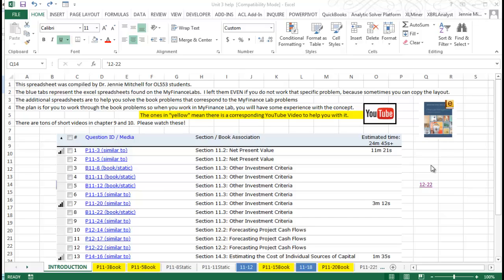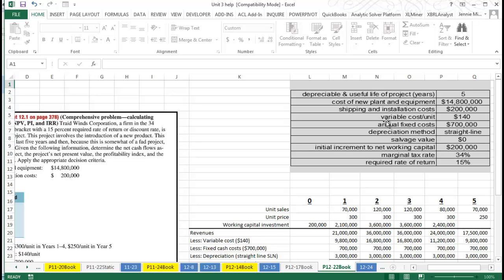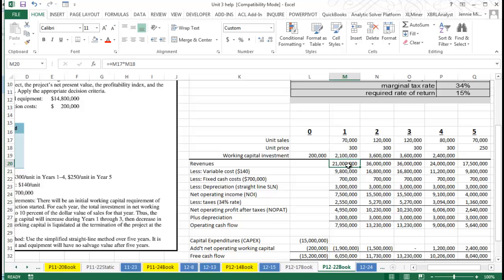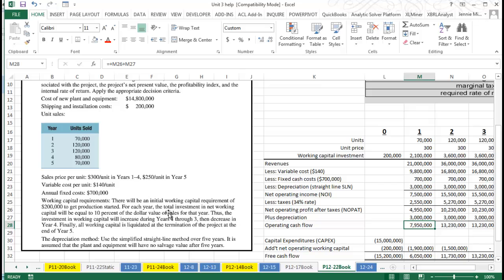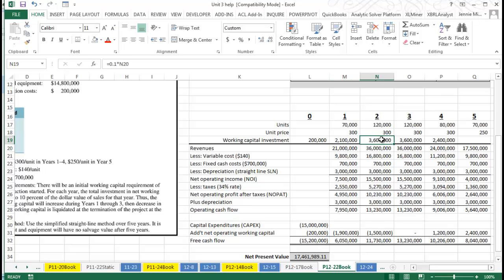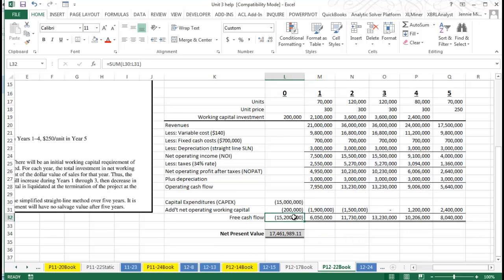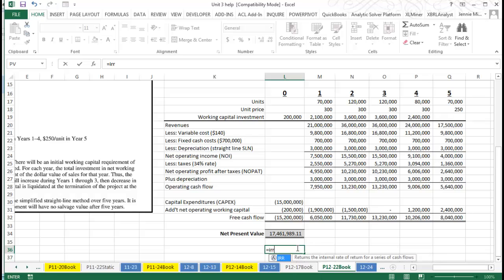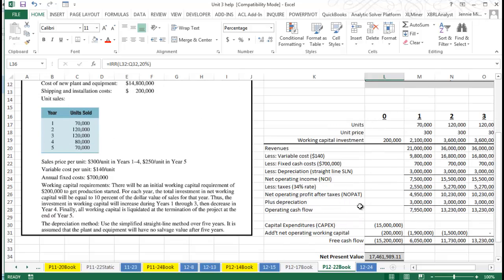P12-22, Calculating Projected Cash Flows, NPV, PI, IRR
In this problem, I calculate the project cash flows using a somewhat odd net working capital requirement.  Once calculated, I review the NPV and IRR formula in Excel